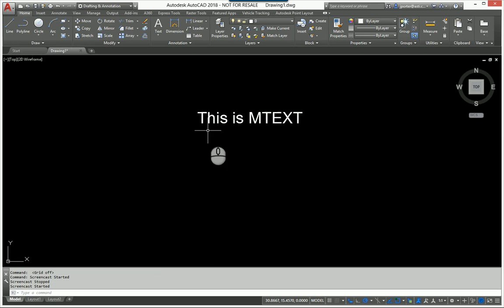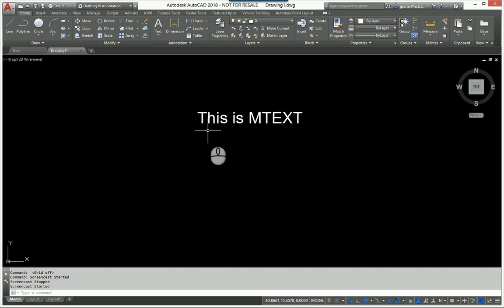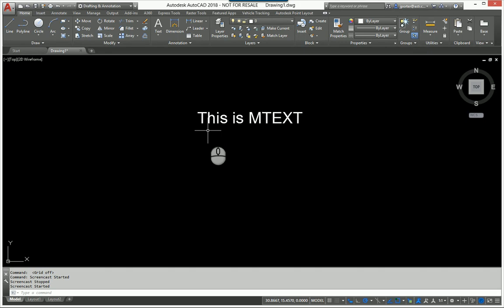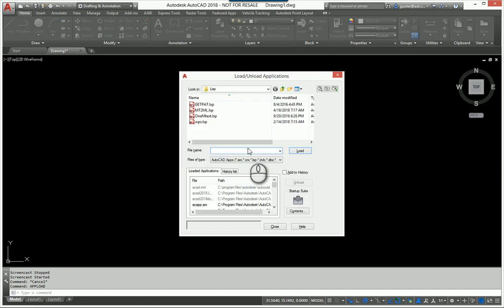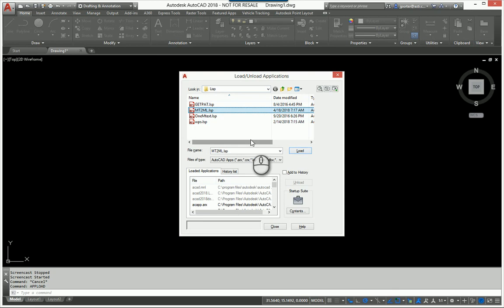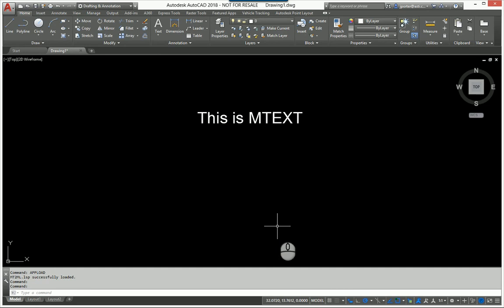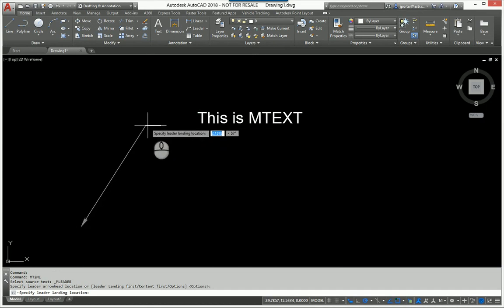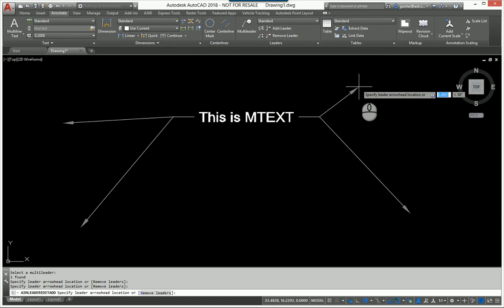Convert MTEXT to Multileader Lisp routine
This short video shows users the power of the lisp routine MT2ML which converts MTEXT to a multileader.   Giving credit. .I found this routine on the AutoCAD Tips blog

I could not upload the lisp routine as stated in the video, but if you go to the site and search for "mtext to multileader" you'll find the code.